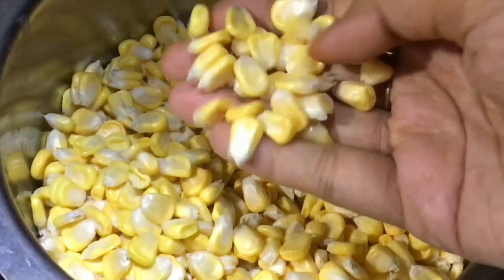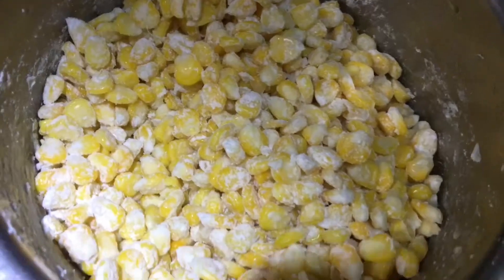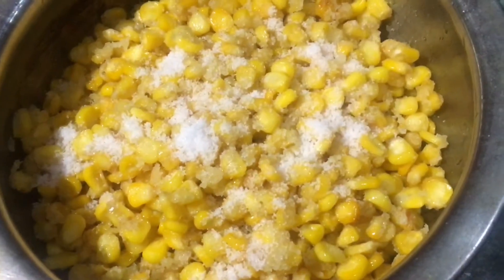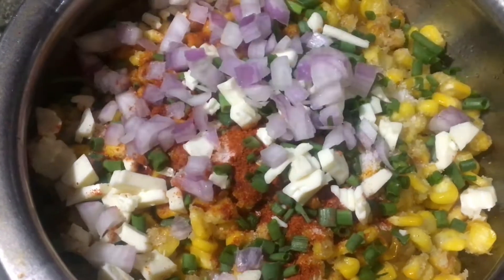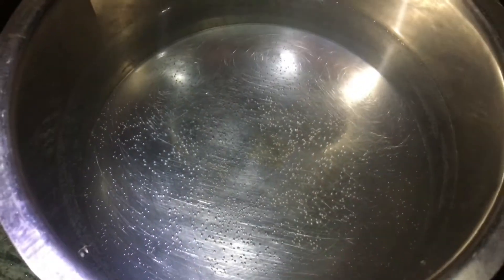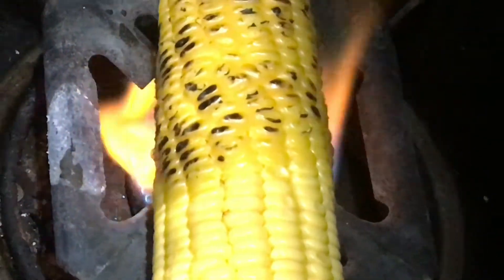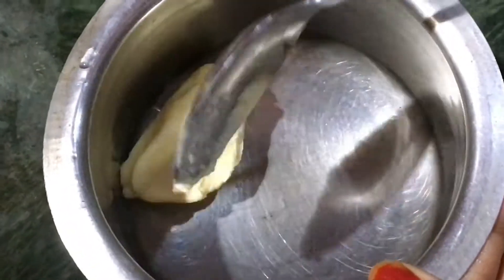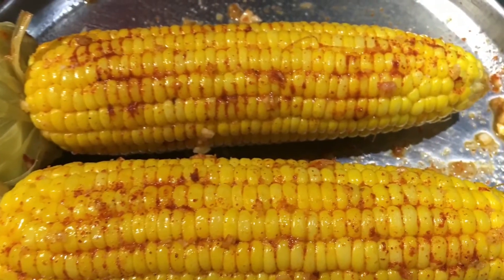3 Simple Corn Recipes/Crispy Corn Chat/Roasted Corn/Boiled Corn/In Telugu.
Hey guys do try & let me know in comments section.

Simple & easy making in home.

Make sure to click that bell button so that you will be notified whenever I upload a new video!

MUSIC From InShot app
Musician: Jef